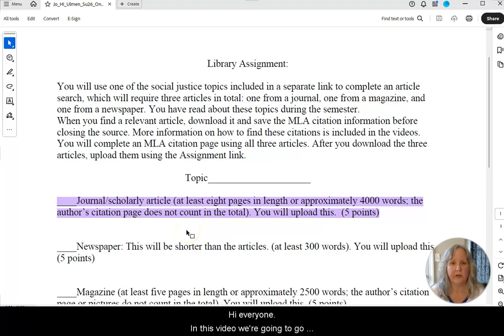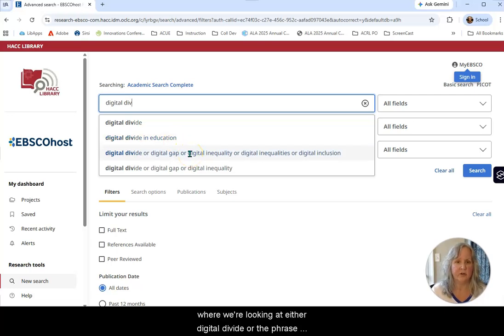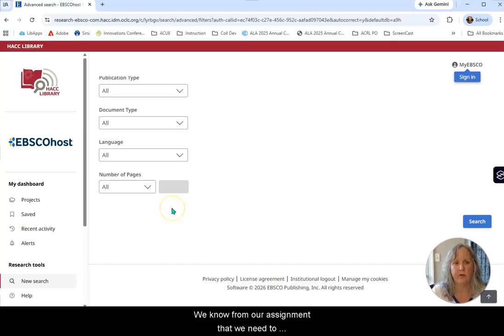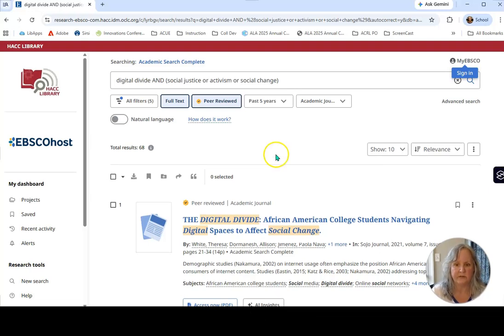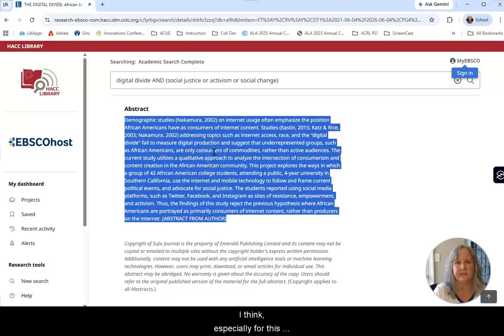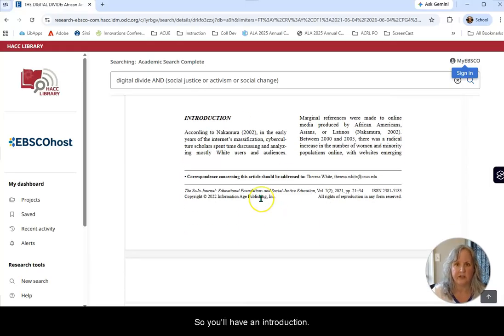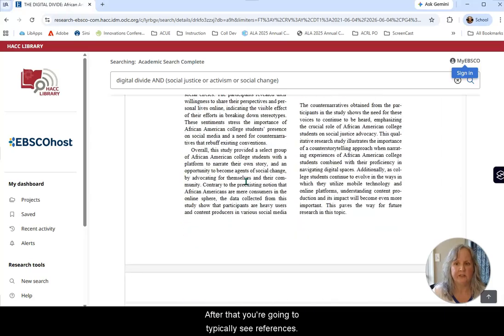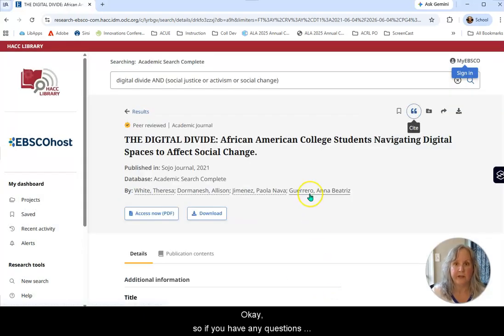Ulmen Journal Search Su 26